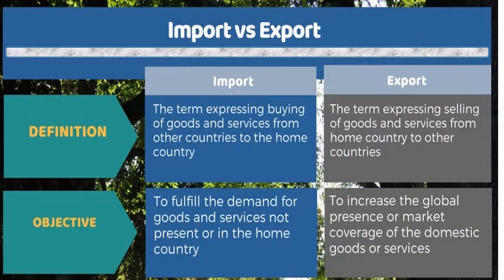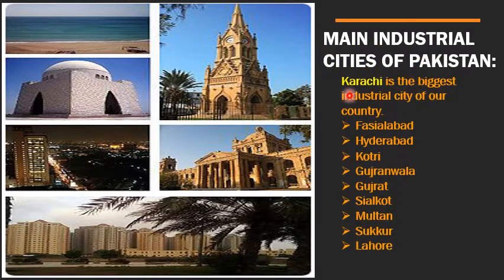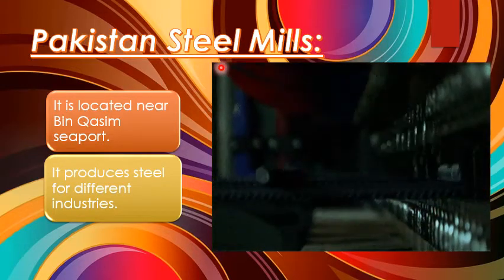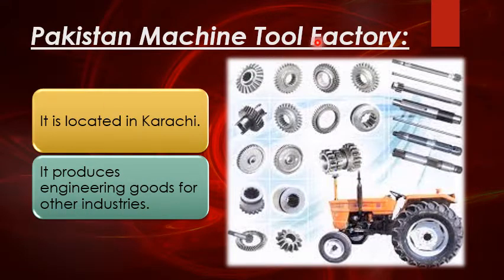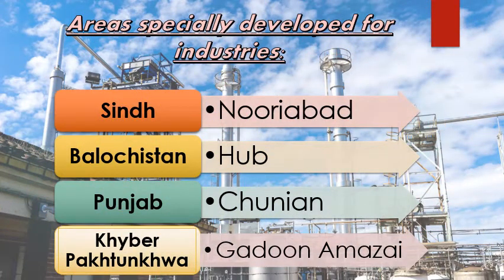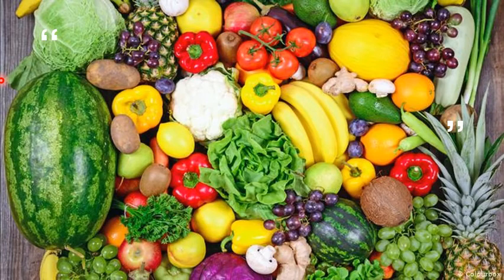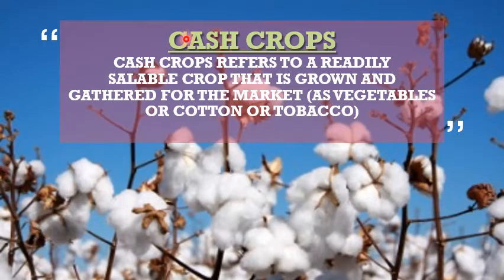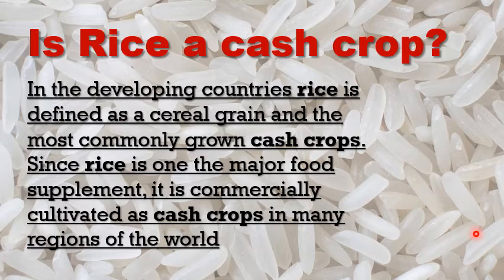Trade and industry 2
lecture 5
class 5
social studies